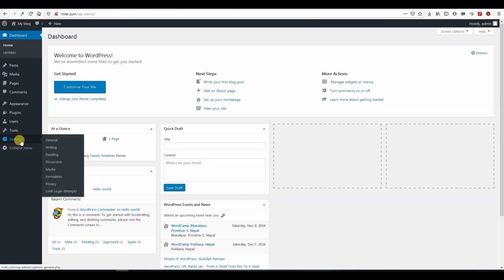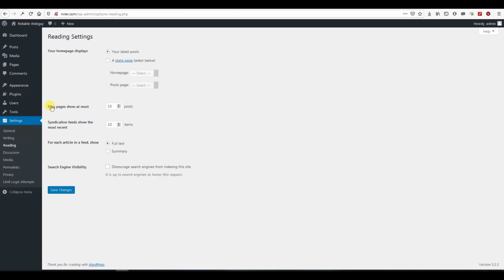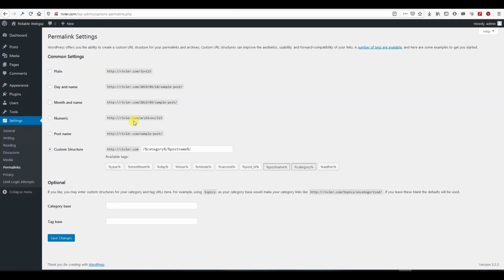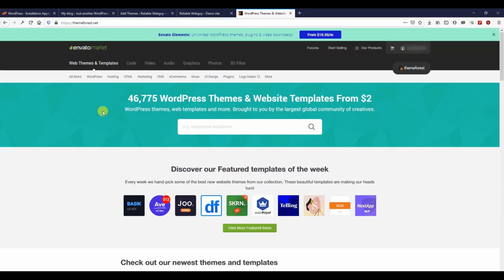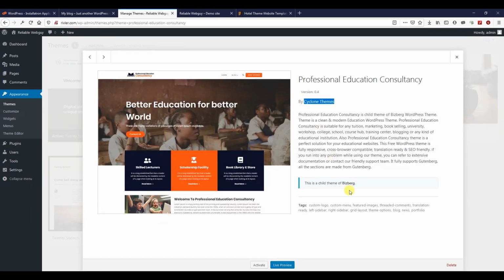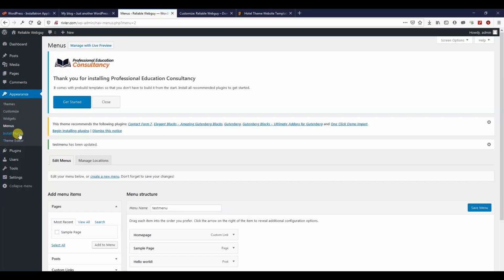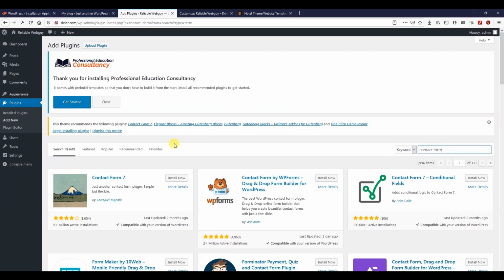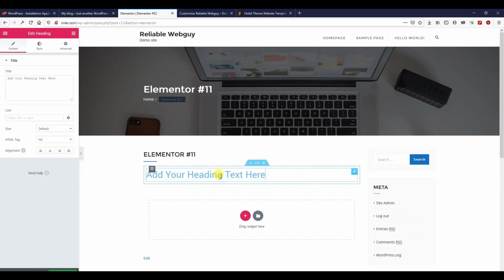How to install themes and plugins for WordPress Beginners | Day 1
In this video I’m going to show you how to setup your first general setting, themes and plugin in the WordPress.

I have been working with WordPress for more than 7years and love to teach my clients and friends the magic of WordPress.

With that, here’s what you’ll learn in today’s video.

First, I’ll teach you how to set your general setting after installing your first WordPress. It might seems unnecessary to setup your general setting in first glance but it is very essential steps to set these up.

Next, you’ll learn how to install your first themes and plugins. I also outline a few simple tips that you can use to optimize your work process in this tutorial.

Finally, I’ll show you how to add Free SSL in your WordPress.

In the end, you will learn how to setup your first WordPress general setting, themes and plugins.